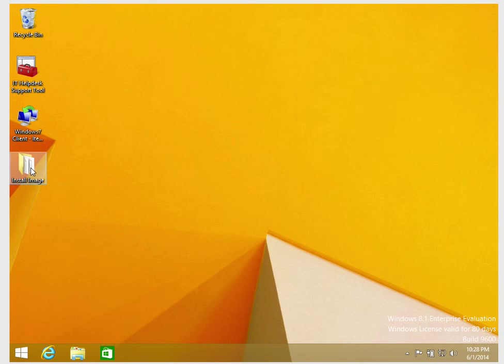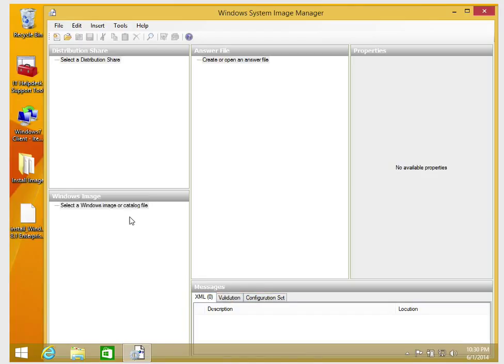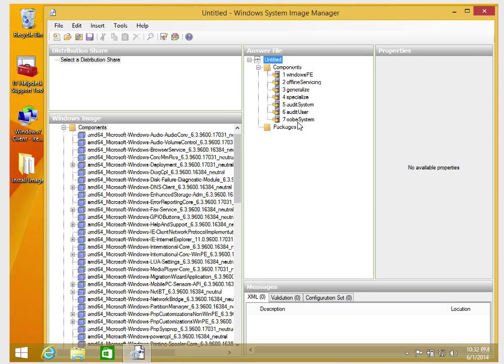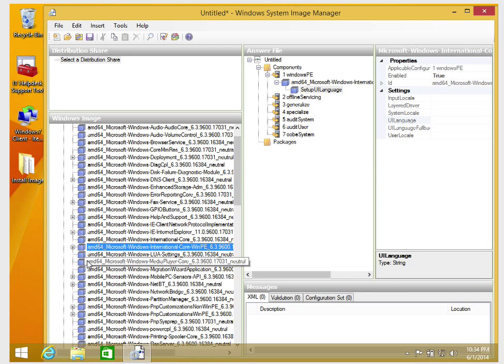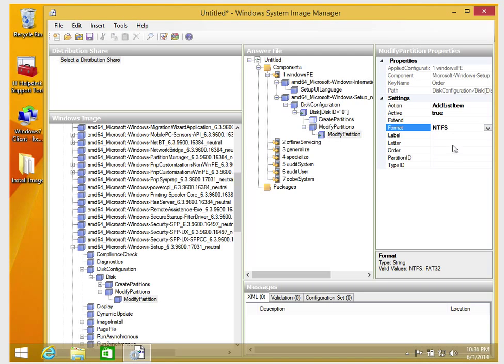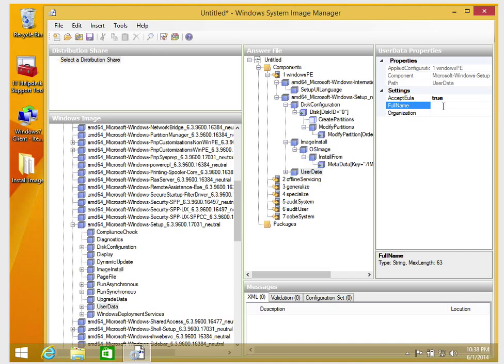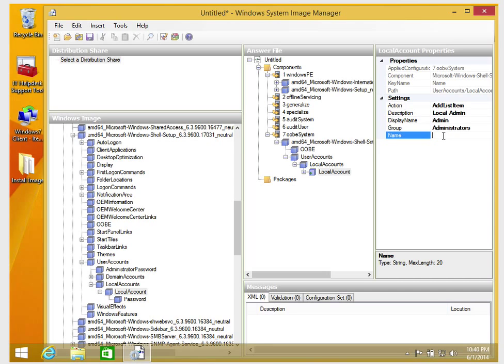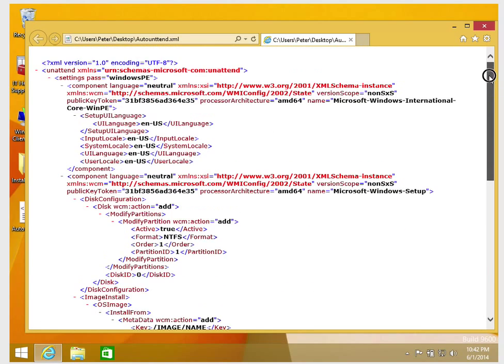How to Create an Answer in Win 8 1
Student will Learn how to create an Answer File using Windows SIM. Please take note the file created on the desktop should be name autounattend, point of correction